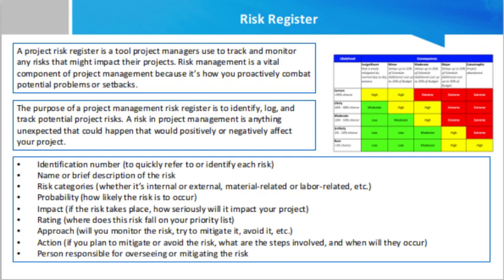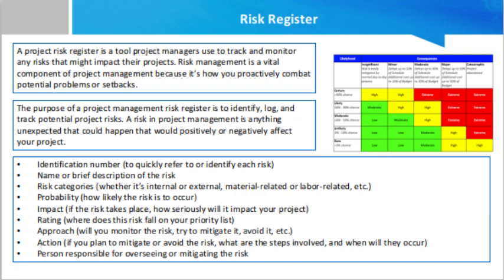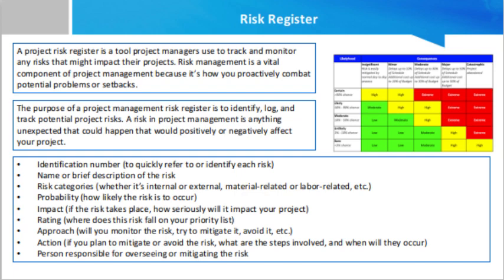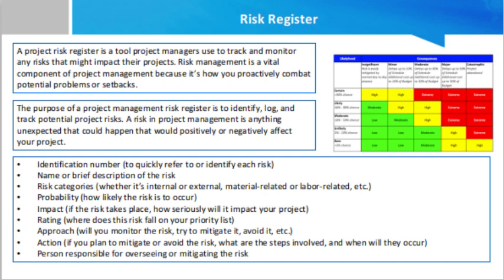Risk Register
A project risk register is a tool project managers use to track and monitor any risks that might impact their projects. Risk management is a vital component of project management because it’s how you proactively combat potential problems or setbacks.

Using a project risk register, also called a risk log, is an essential part of this risk management process.